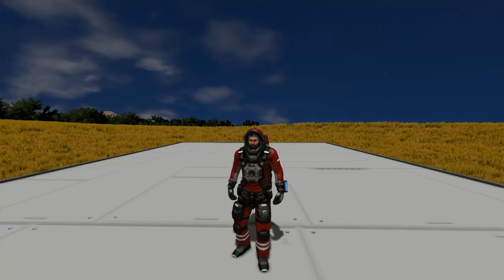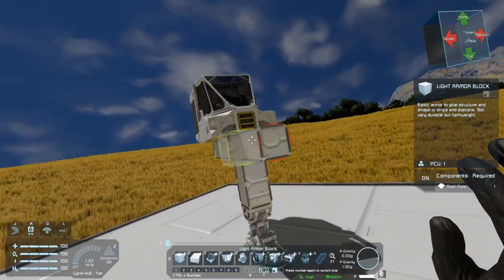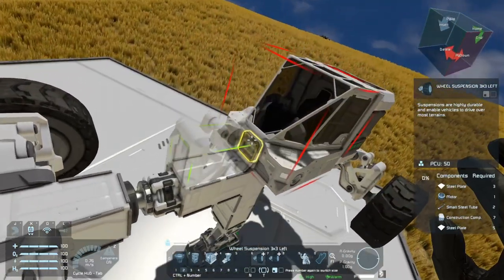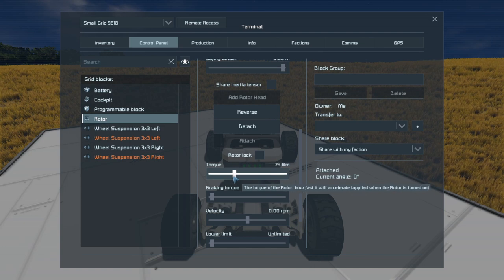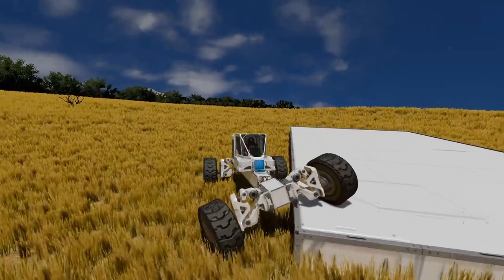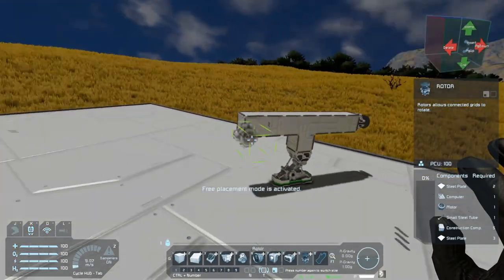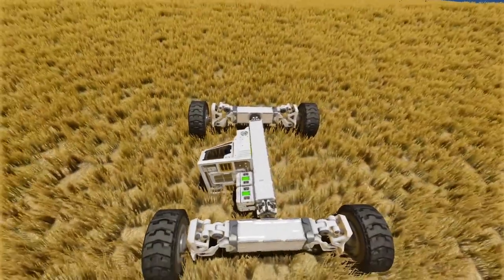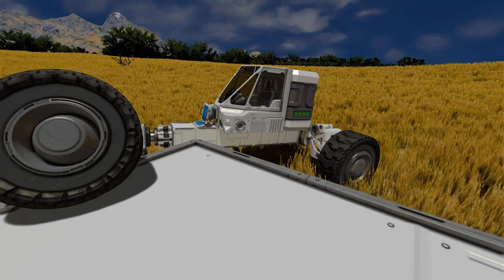How to Space Engineers - Rotor Suspension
On to my all time favorite type of vehicles to build, rotor suspensions!! With this type of setup you are able to drive through any terrain in space engineers! Thanks for the view!